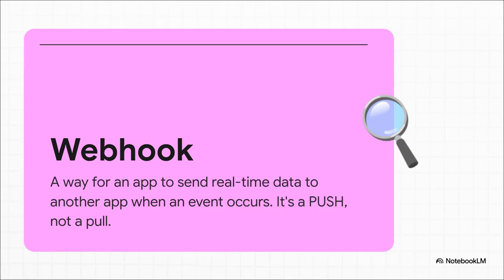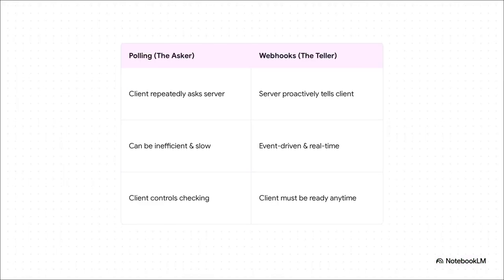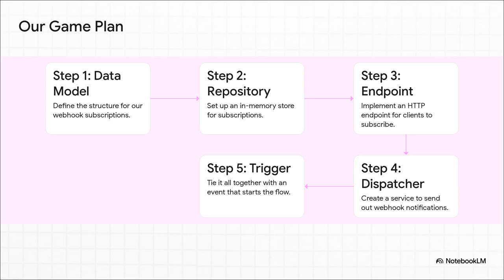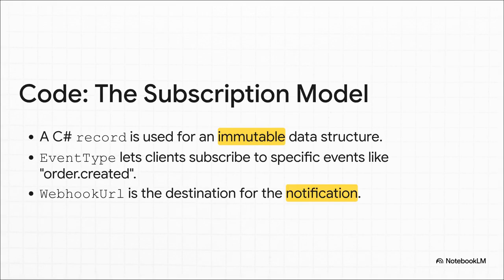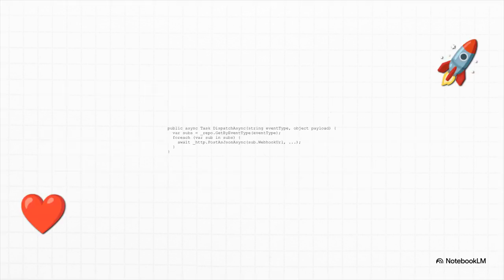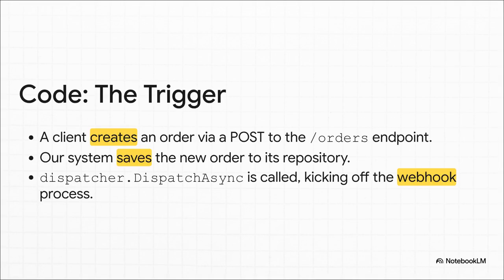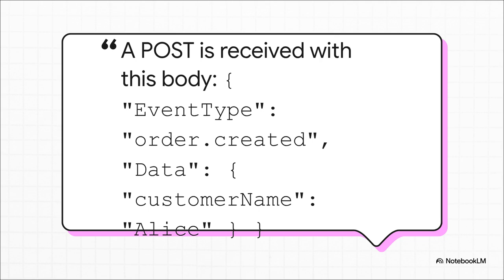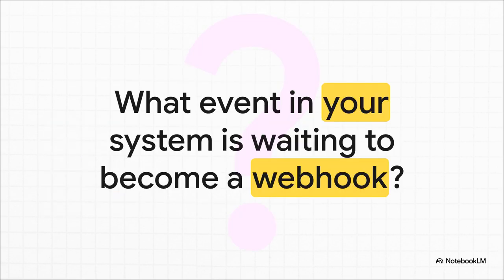Building a Webhooks System in .NET From Scratch (Webhooks series part 2)